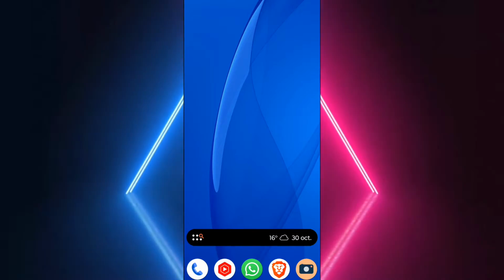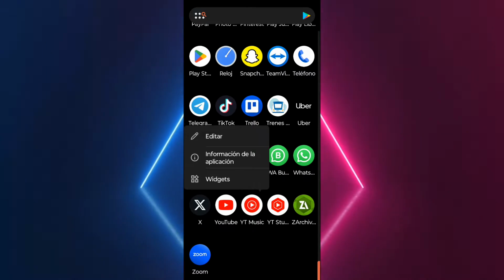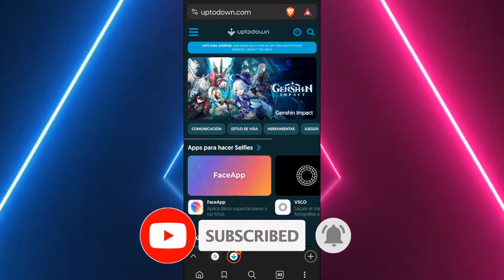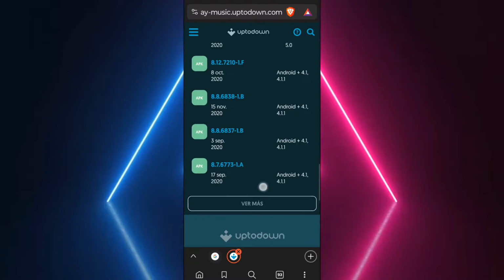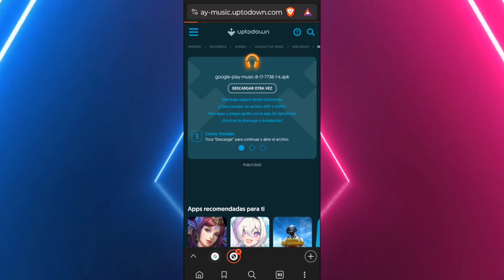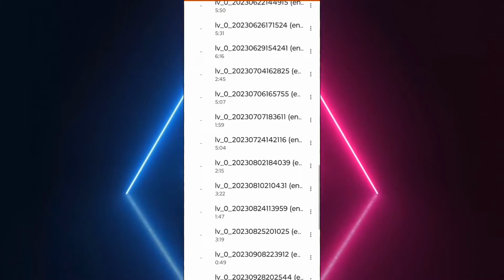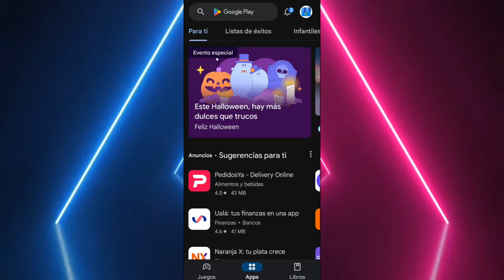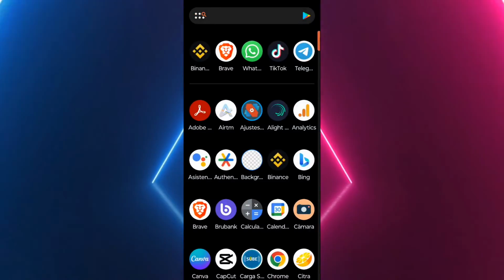How to use the Google Play Music music player in 2024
See how to use the Google Play Music music player on your Android phone in a simple way.